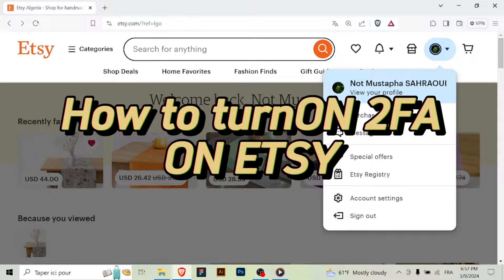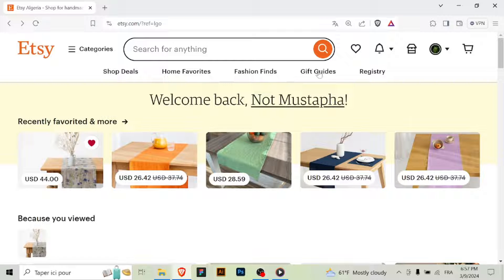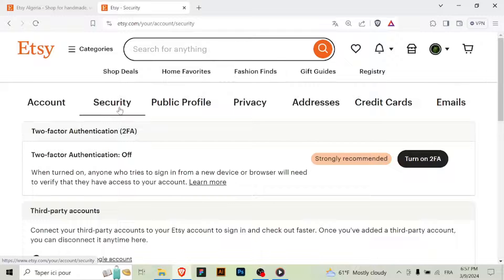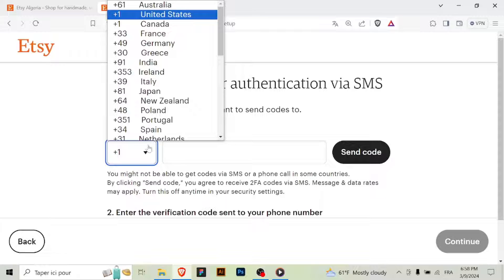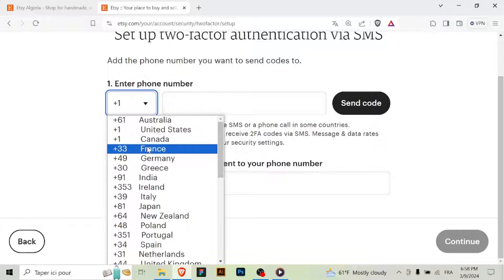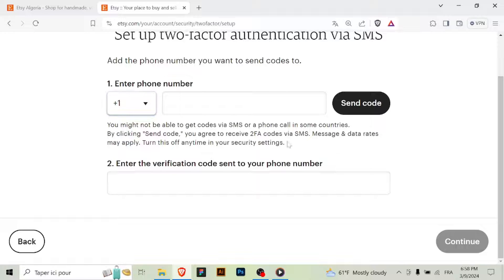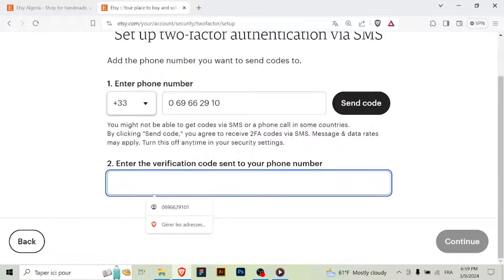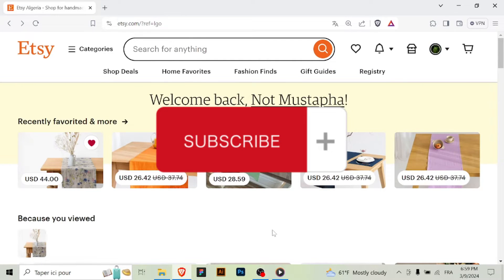How to Turn ON 2 Factor Authentication on ETSY [LATEST]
Protecting your Etsy account with two-factor authentication (2FA) adds an extra layer of security to prevent unauthorized access. In this latest guide, we'll walk you through the steps to enable 2FA on Etsy, using the latest security features available. Whether you're a buyer or seller, safeguarding your Etsy account with 2FA helps keep your personal information and financial details secure. Watch now to learn how to turn on two-factor authentication on Etsy and enhance the security of your account!